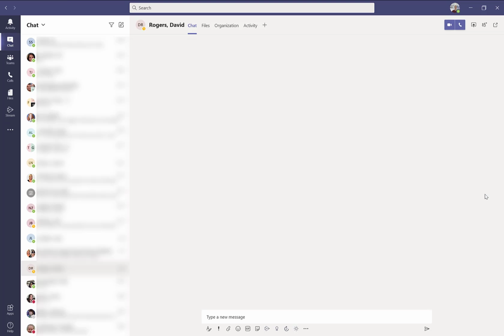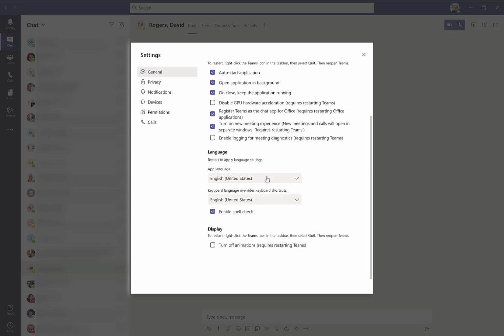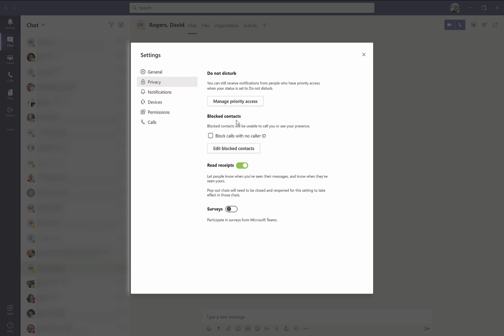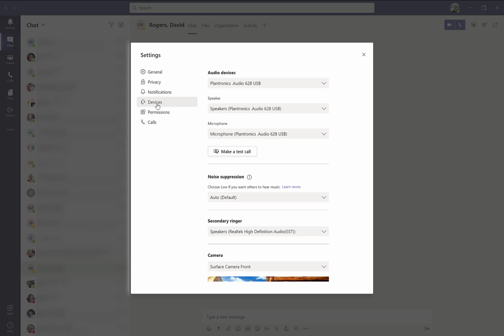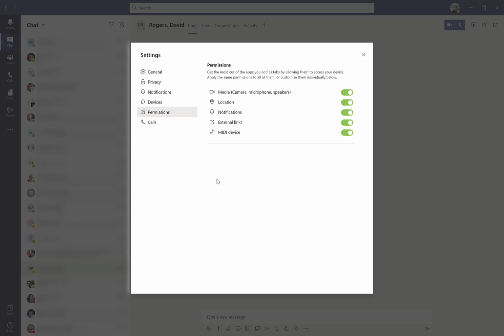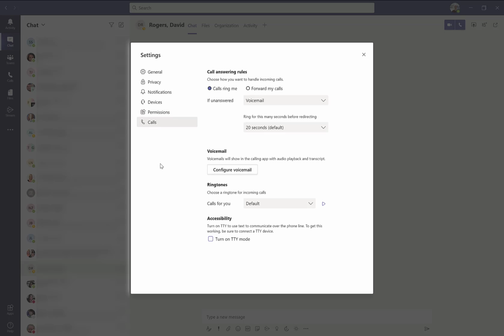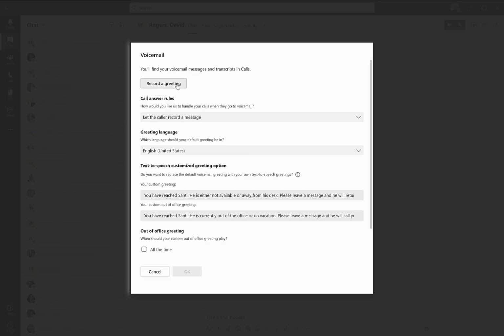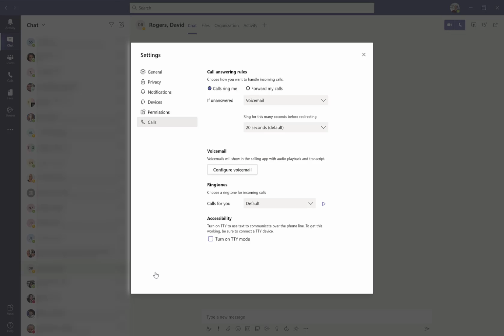Microsoft Teams Tutorial: Settings Overview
Fusion Connect presents a quick tutorial on how to navigate the Settings options for your Microsoft Teams application.

00:00 Introduction
00:20 Get Started / General
01:05 Privacy
01:54 Notifications
02:34 Devices
03:02 Permissions
03:25 Calls
04:10 Configure Voicemail